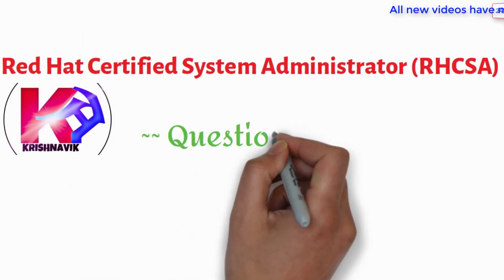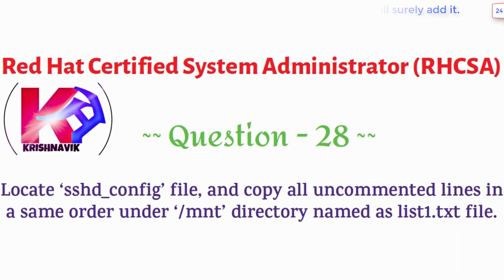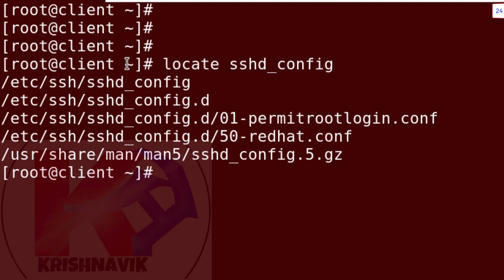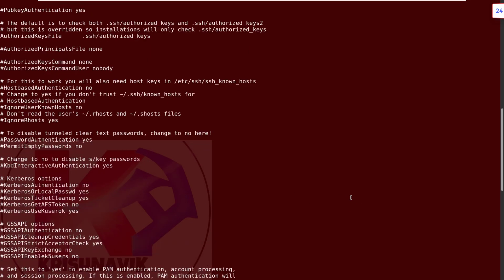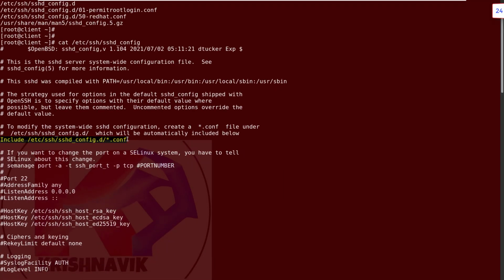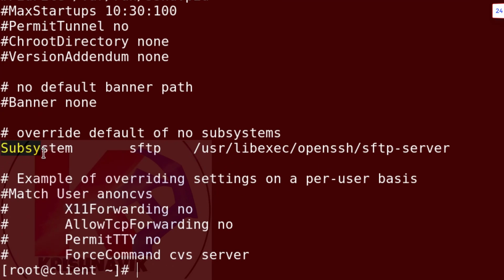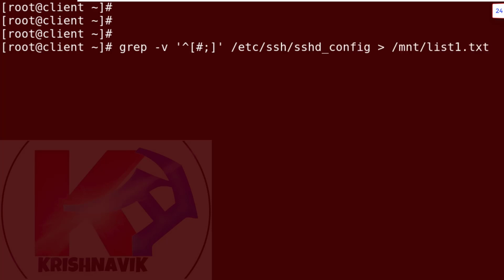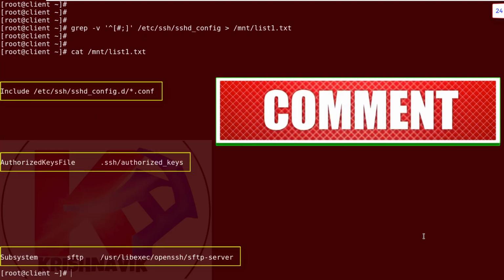RHCSA EXAM - Locate Uncommented Lines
In this video, we will show you how to locate uncommented lines in a text file using the rhel 9 command line. This is essential information for the RHCSAs (Red Hat Certified System Administrator) certification exam.

If you're preparing for the RHCSAs (Red Hat Certified System Administrator) certification exam, then this video is essential information for you. In this video, we will show you how to use the rhel 9 command line to locate uncommented lines in a text file. This is essential information for the RHCSAs (Red Hat Certified System Administrator) certification exam.

With Multi Language Subtitles